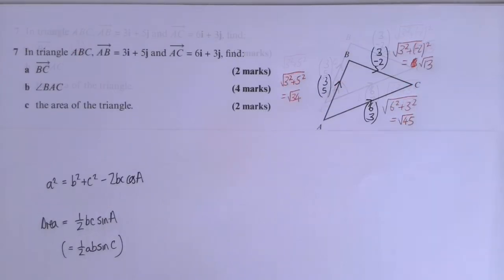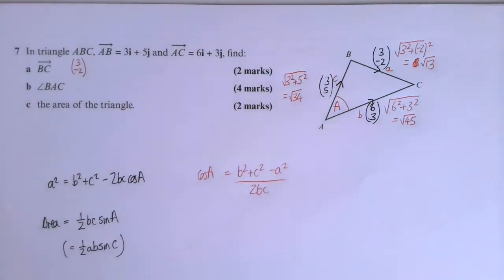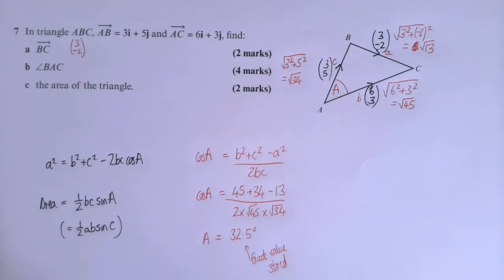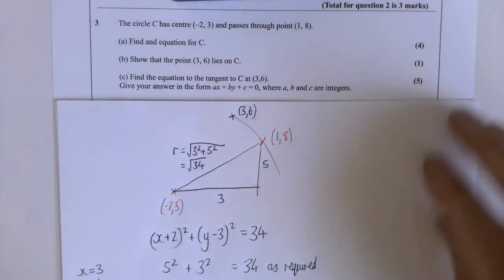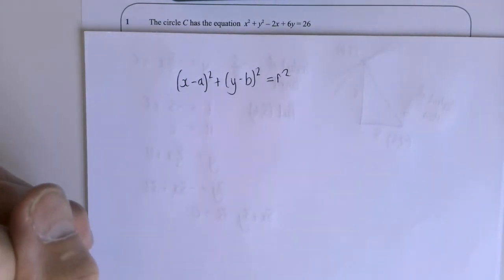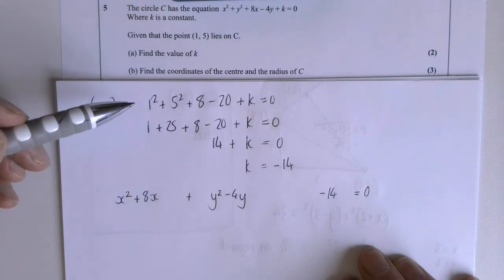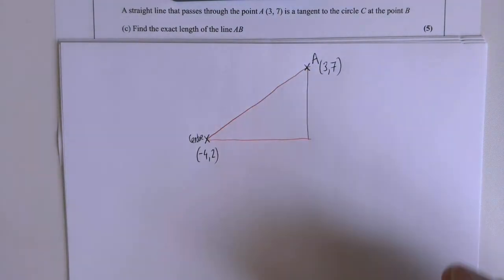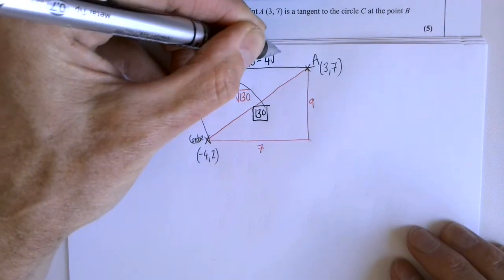Year 12 Circles revision